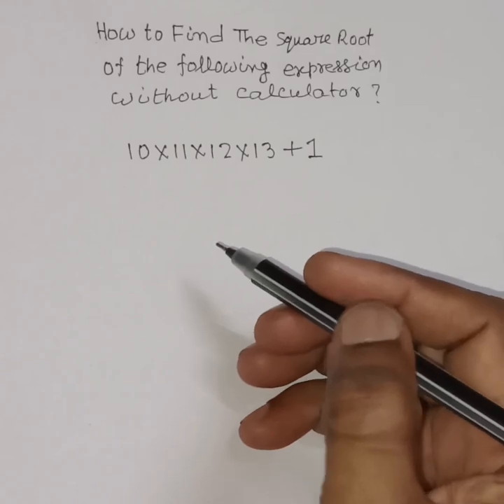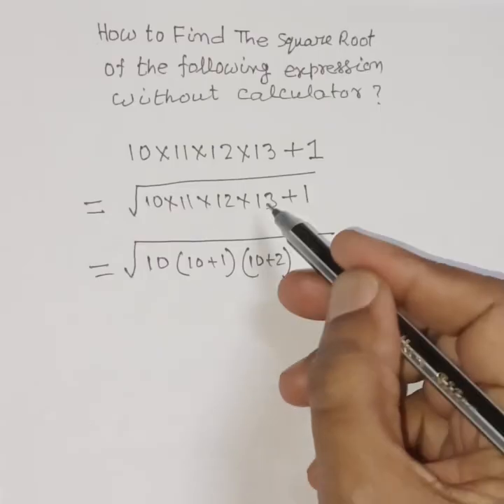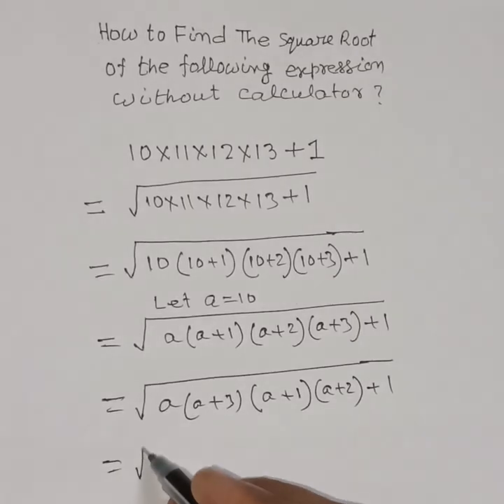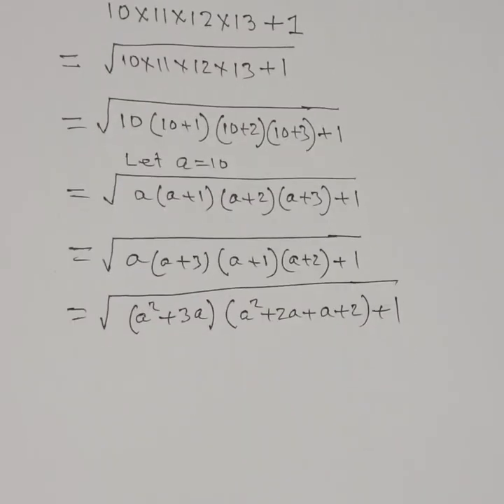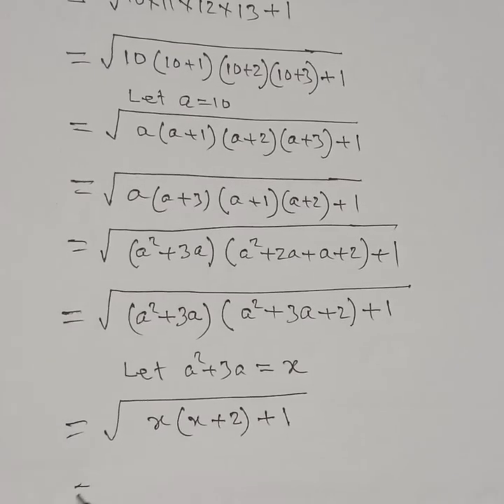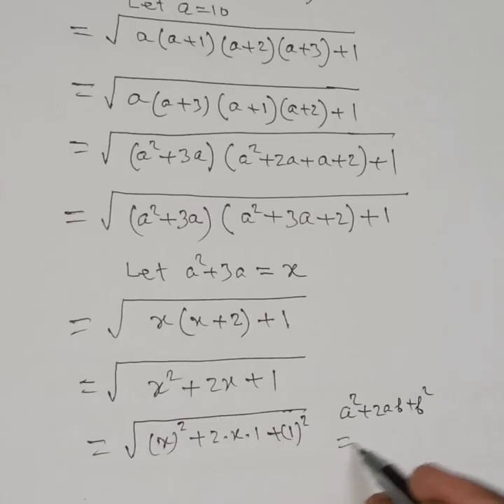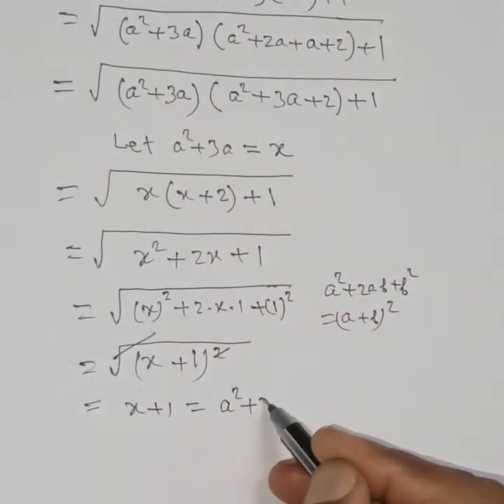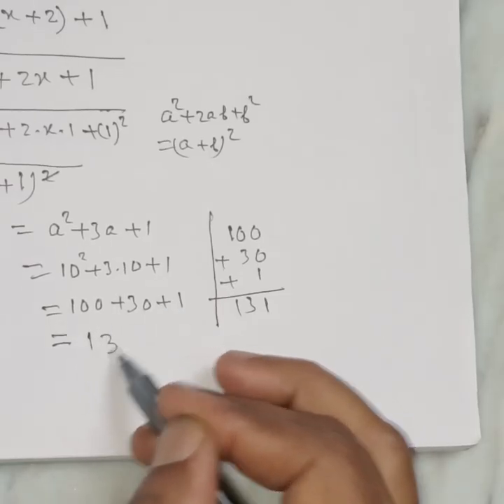Can you find the Square Root of the given expression without calculator ?